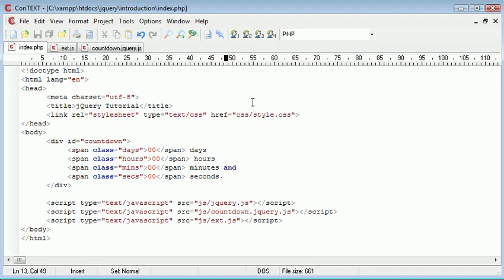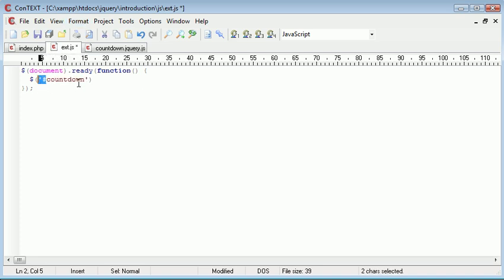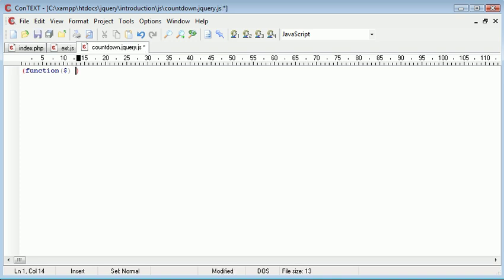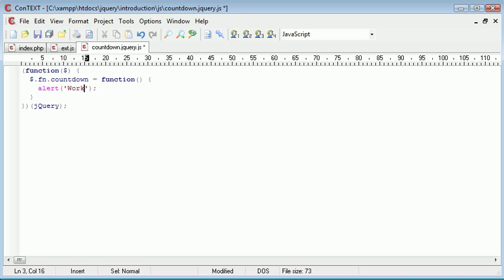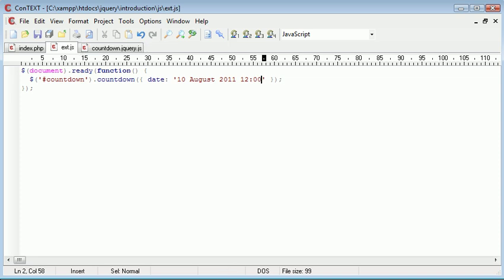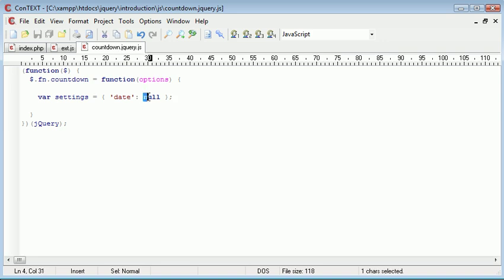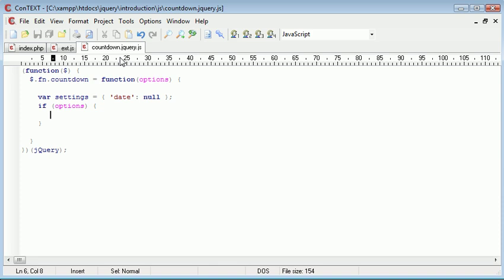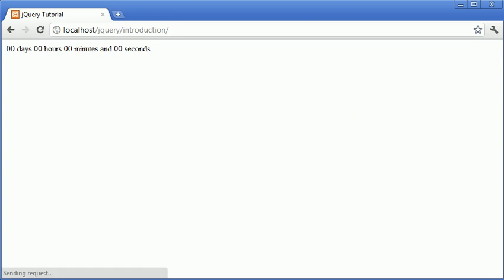jQuery Tutorial - 134 - Creating a day/hour/min/sec countdown plugin